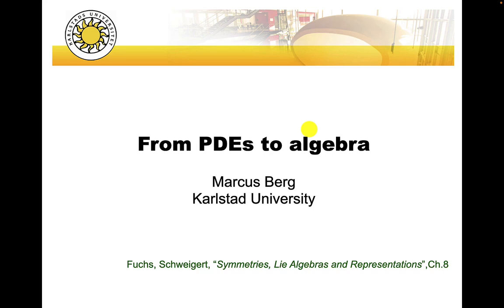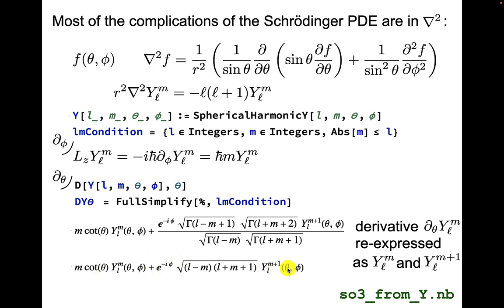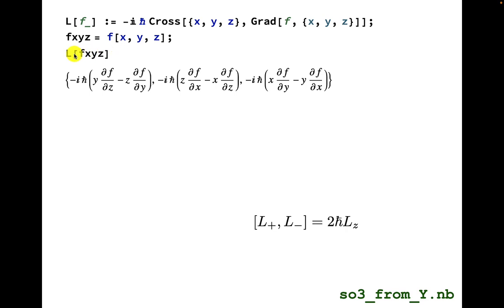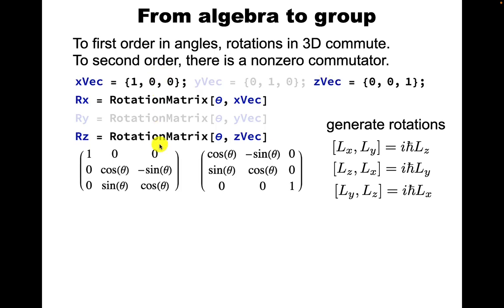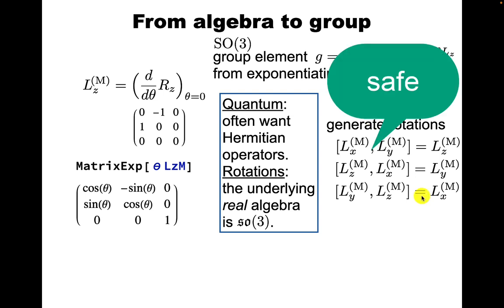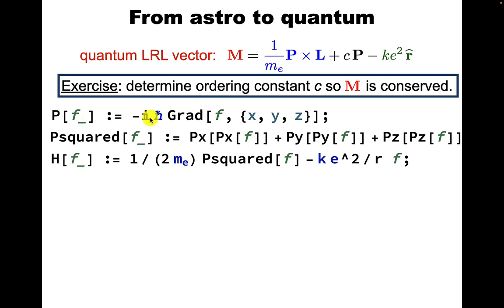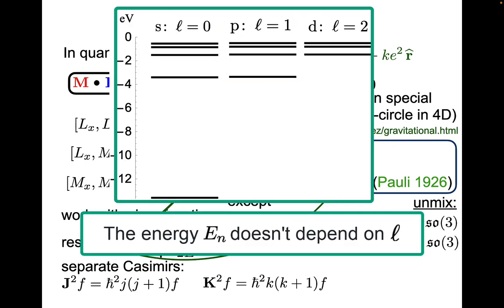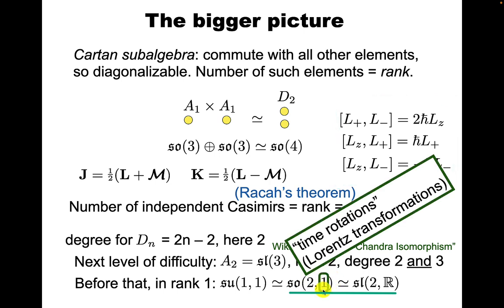From PDEs to (Lie) algebra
Spherical harmonics as solutions of the Laplace equation. Reducing differential operators to algebraic operators. "Discovering" the so(3) and sl(2,R) Lie algebras. The so(3) algebra as generator of rotations. The Laplace-Runge-Lenz (LRL) vector in planetary orbits. The LRL vector in the hydrogen atom. The bigger picture of other Lie algebras.